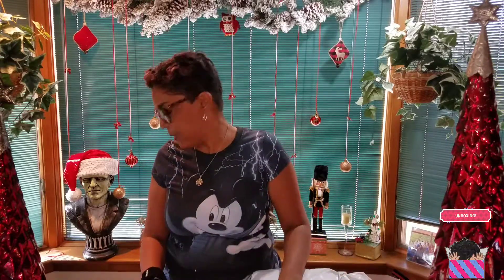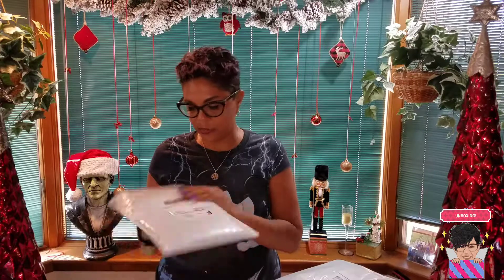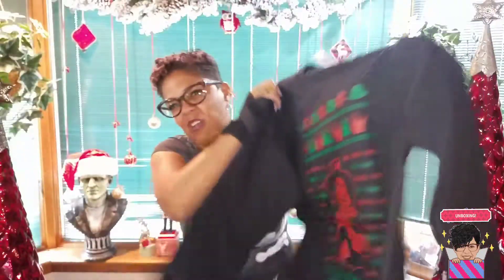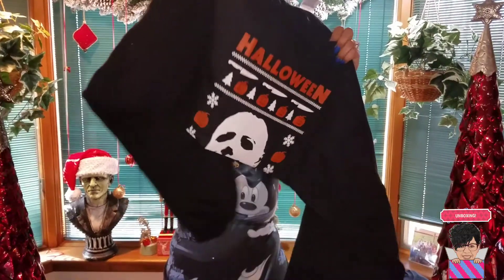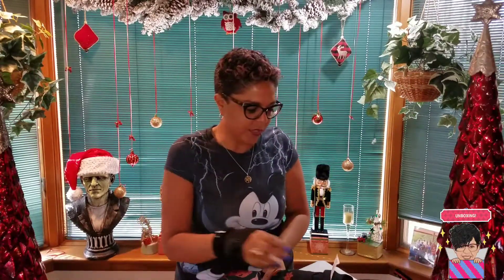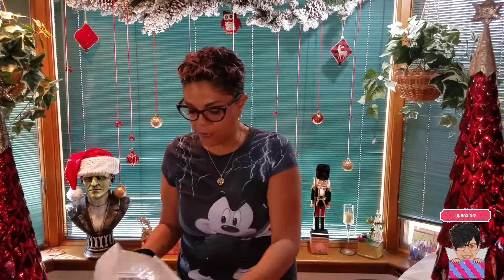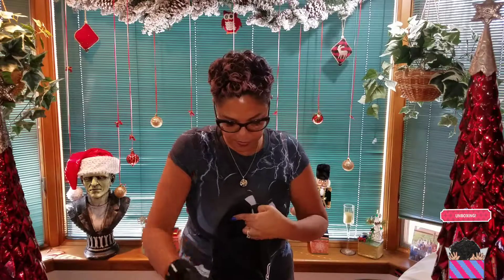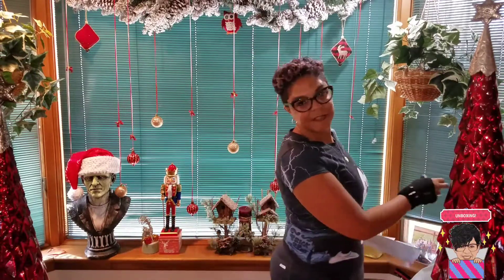Xmas meets hHorror, ugly Xmas sweaters from UnteeFeated and a Hello Kitty zombie t-shirt